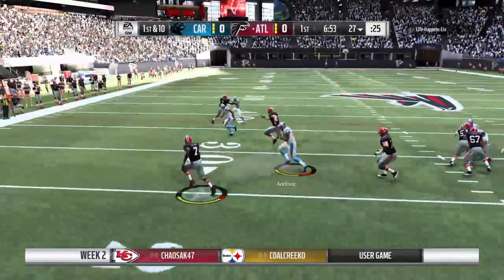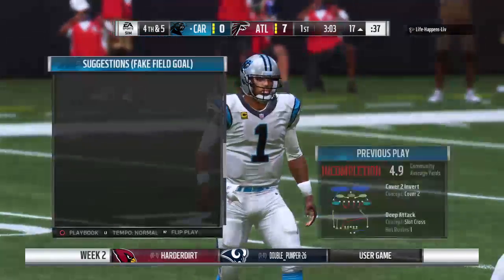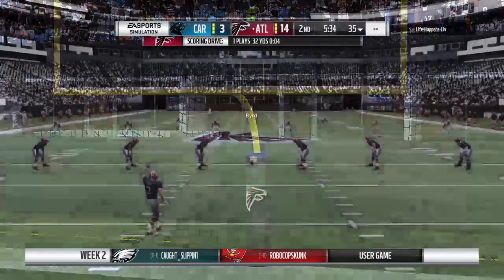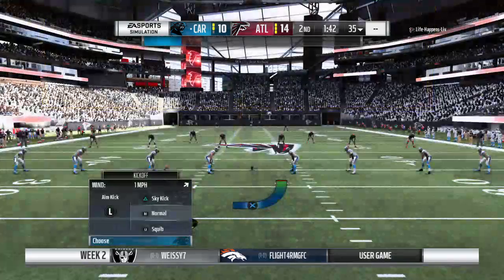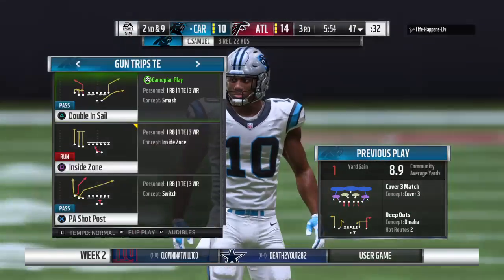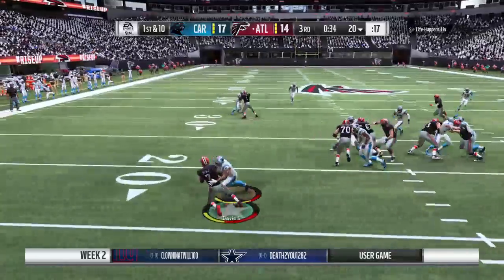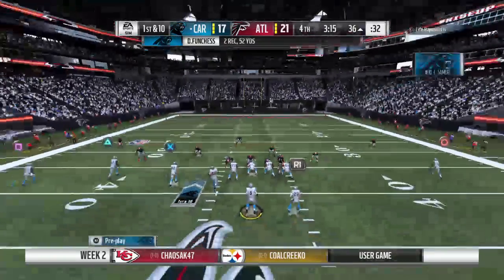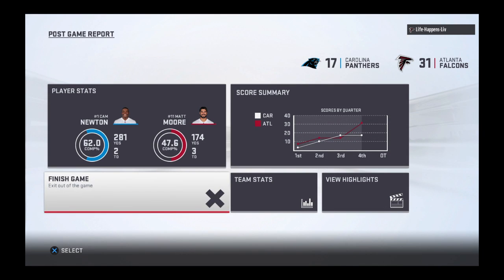StillDSwagg's Live PS4 Broadcast